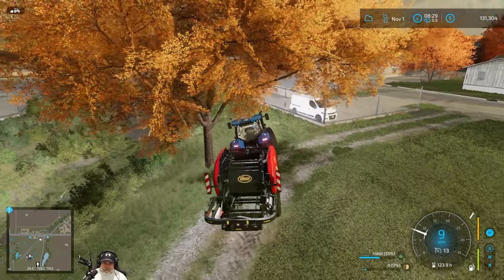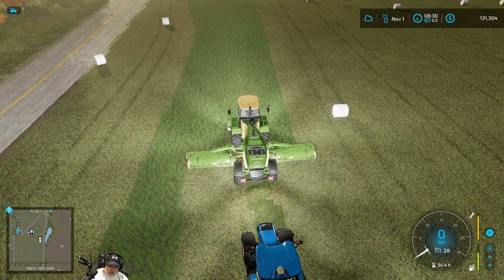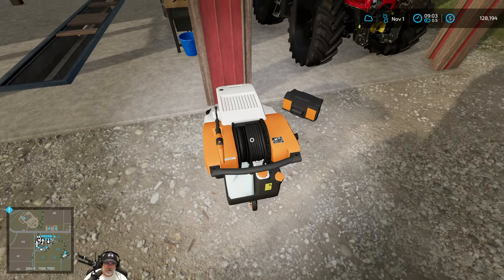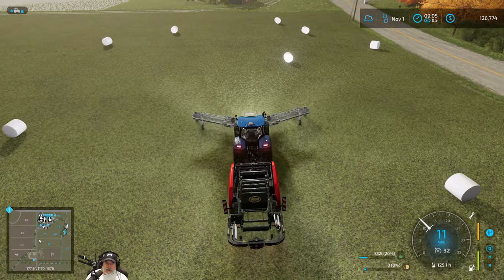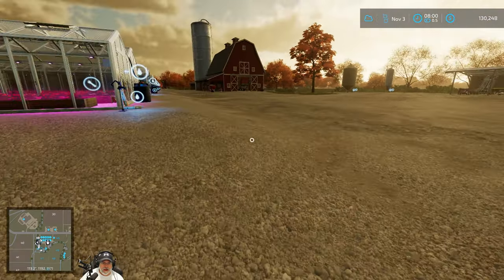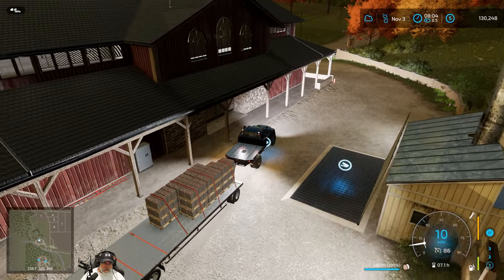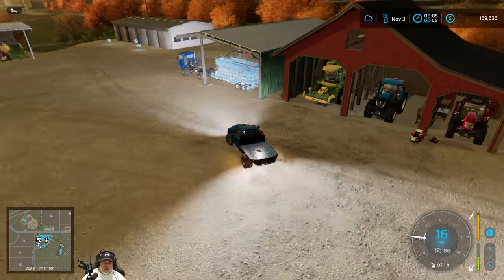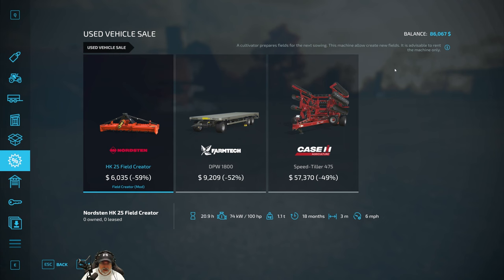Farming Simulator 22 Greenhorn Series | E96 Baling with the AI P2